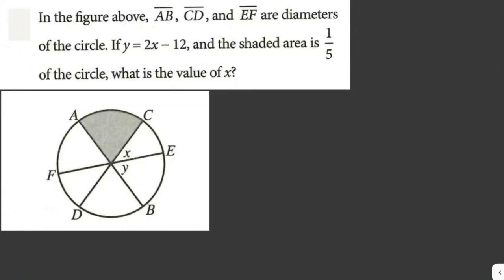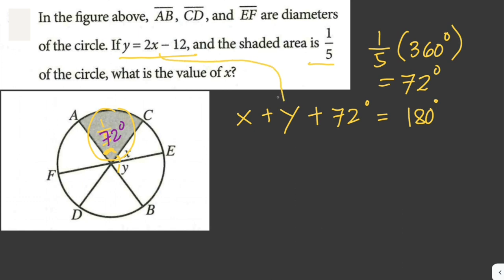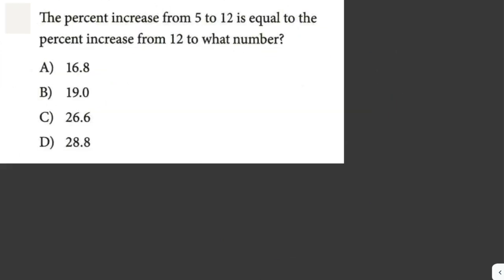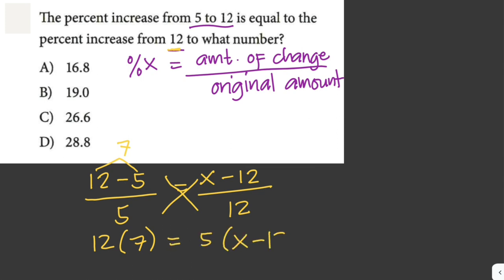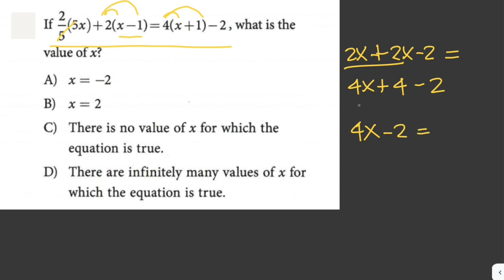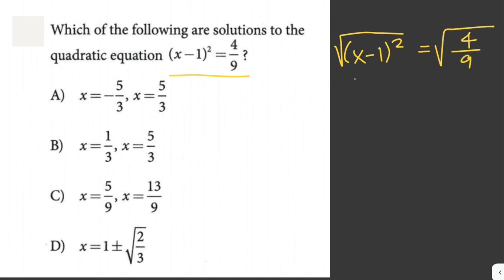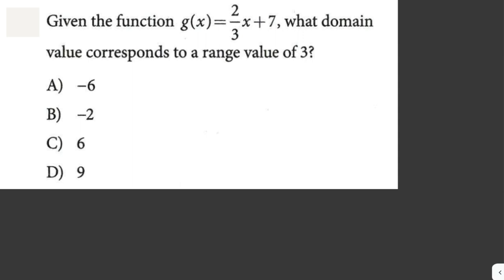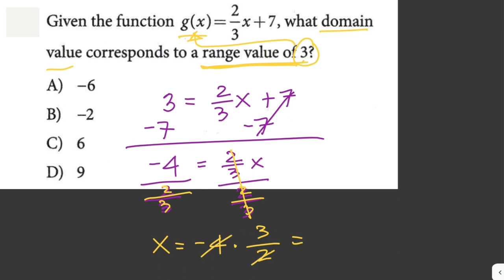SAT MATH REVIEW: SOLVED MATH PROBLEMS by Jane Maciejewski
Learn how to solve different Math problems to prepare for the SAT Exam